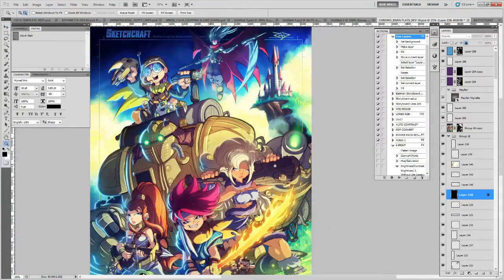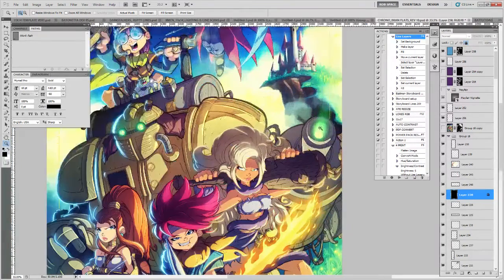Art Tips: Quickly Select Layers in Photoshop